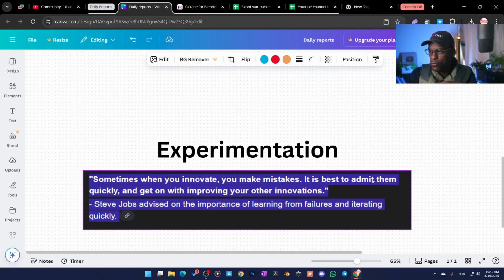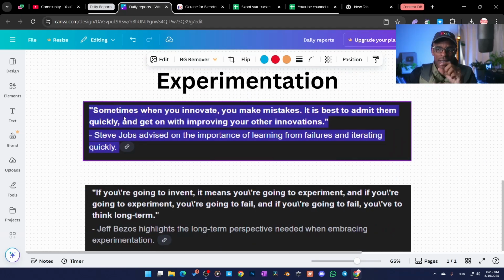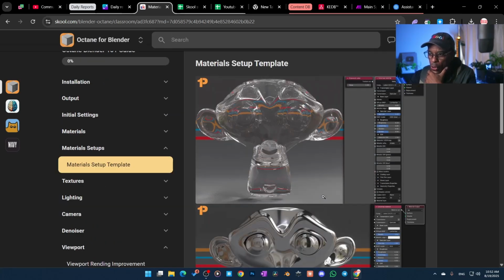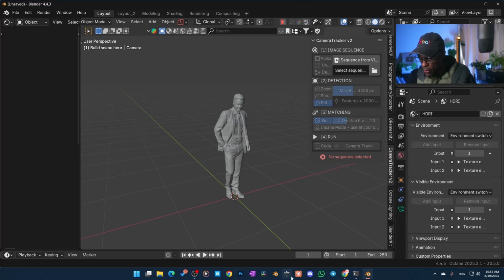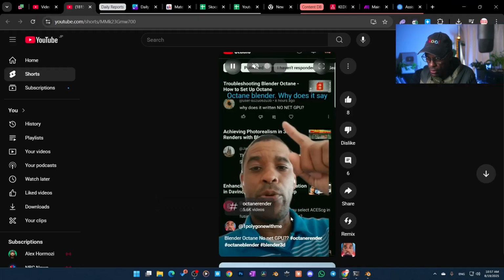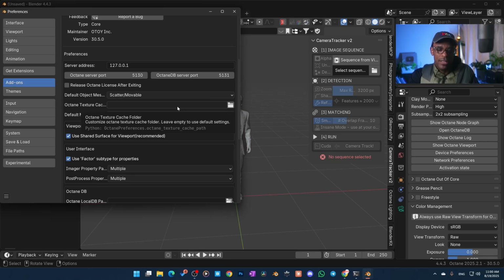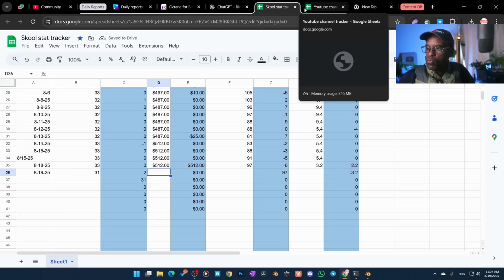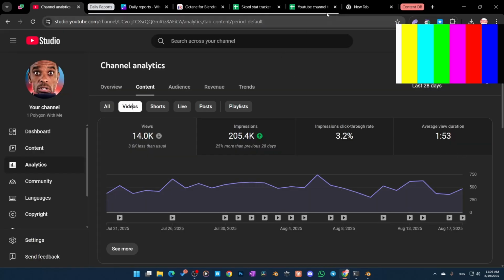Why Experimentation Leads To Success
🔴 Create PHOTOREALISTIC Renders Like a Pro Blender Octane Artist Learn how Patrick LaVar builds a profitable Blender Octane community by utilizing AI video optimization and offering a free beginner's guide. Discover his approach to growth and engagement.

00:00 - Start
00:55 - Answering questions
08:06 - VDB setup Octane Blender
09:22 - No Net GPU
12:49 - Octane Blender Chat GPT bot
16:01 - Why does Octane render take so long to render